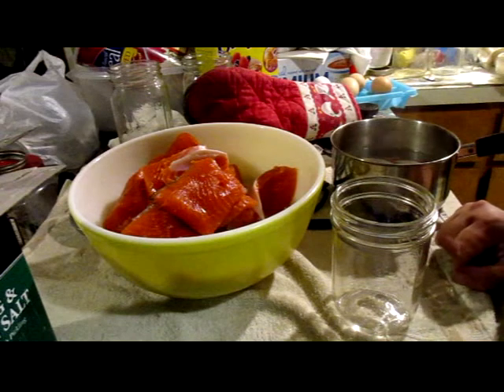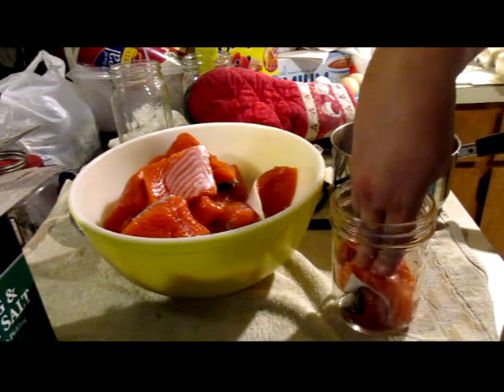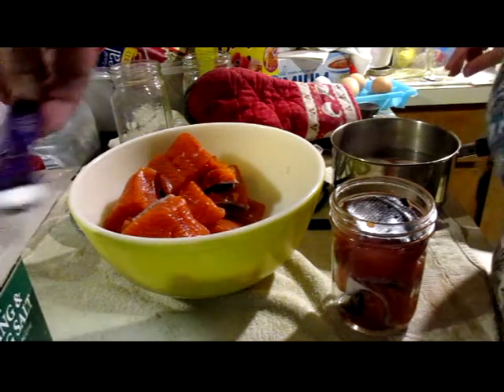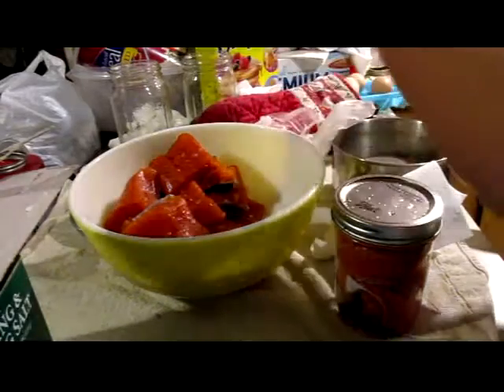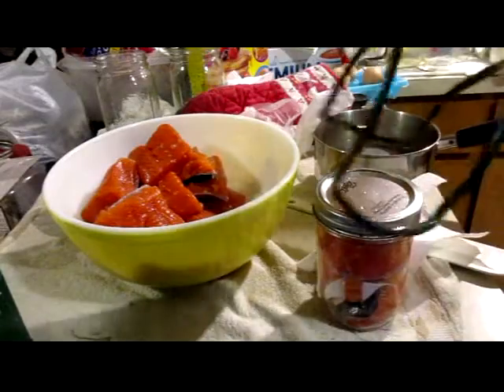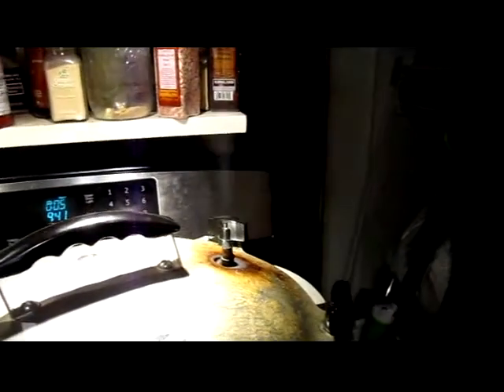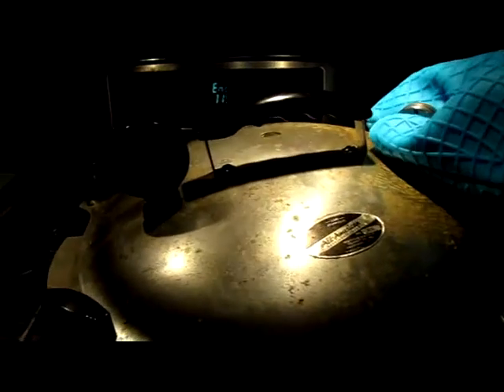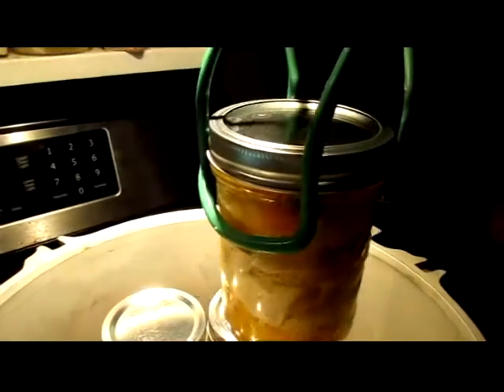Canning Salmon (Raw Pack)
There was a good sale on salmon, so I canned some.